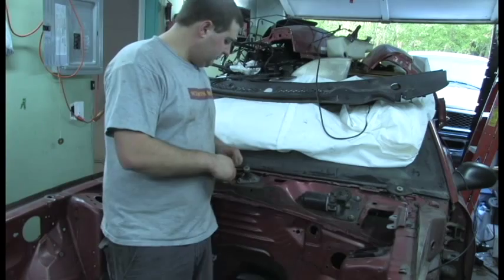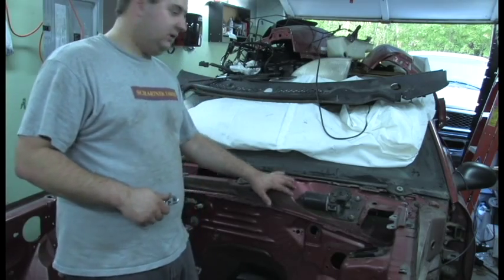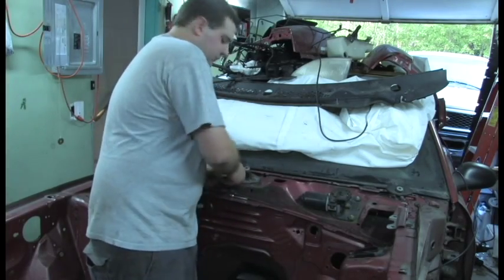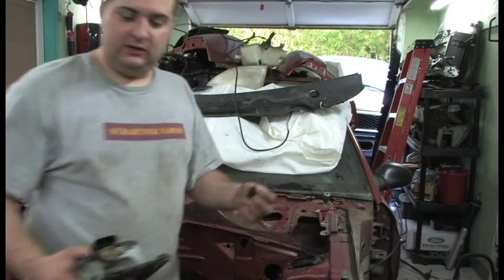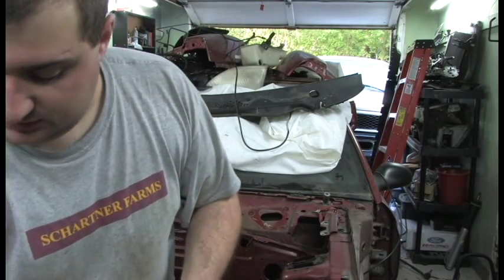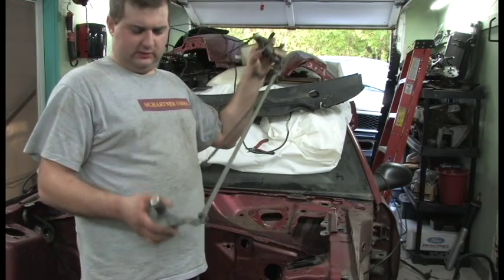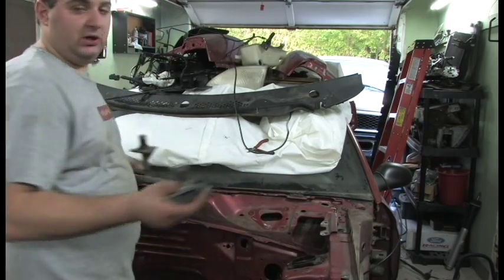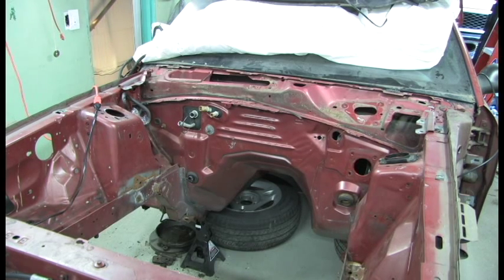How To Remove 1997 Ford Mustang Wiper Arms and Wiper Motor | SN95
Removing the wiper arms and wiper motor assembly on my 1997 Ford Mustang. This video shows how to remove them.

ACH Automotive Amazon Store

Follow along on Social Media for more behind the scenes!

Due to factors beyond the control of ACH Automotive, I cannot guarantee against improper use or unauthorized modifications of this information. ACH Automotive assumes no liability for property damage or injury incurred as a result of any of the information contained in this video. Use this information at your own risk. ACH Automotive recommends safe practices when working on vehicles and or with tools seen or implied in this video. Due to factors beyond the control of ACH Automotive, no information contained in this video shall create any expressed or implied warranty or guarantee of any particular result. Any injury, damage, or loss that may result from improper use of these tools, equipment, or from the information contained in this video is the sole responsibility of the user and not ACH Automotive.